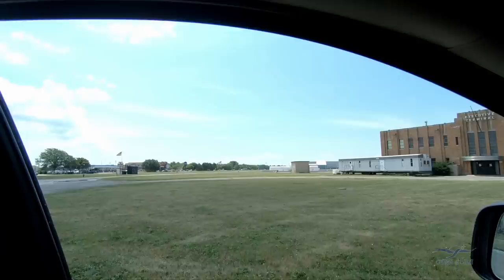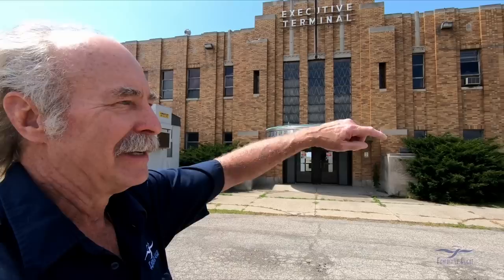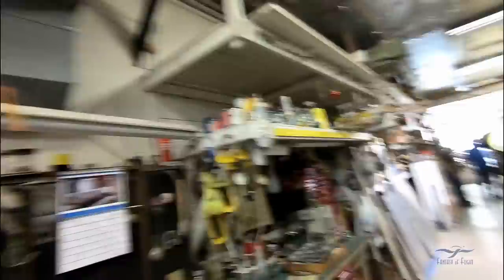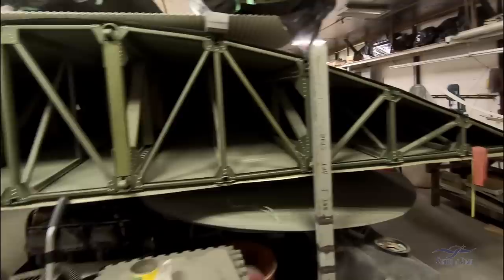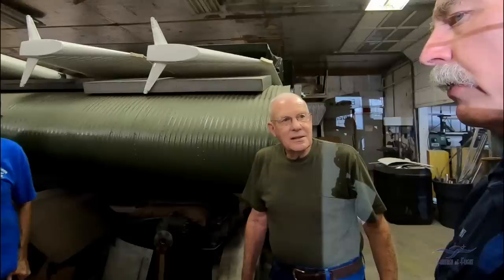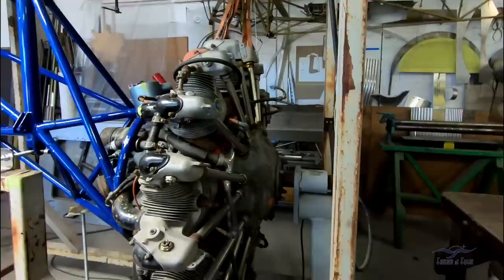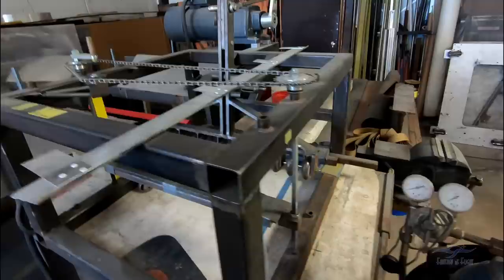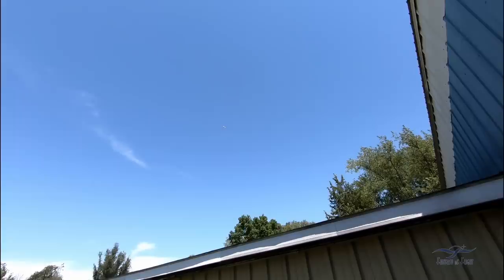Ford 4-AT Trimotor - Part 2 - NOW! - Project Visits Then & Now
OK, Gang, here’s Part 2 of 2 of my visits to see Maurice Hovious and the Ford 4-AT Trimotor. And while in Part 1 I had the help of a film crew, I was the ONLY film crew on this your-gonna-get-what-you-get-with-a-GoPro visit, I still hope you enjoy it.

Remember, Part 1 was in 2000, and this is 22 years later! As you will notice, I added a bit of silver coloring to my hair (what’s left) to help give me that distinguished “mature look!” Of course, inside I haven’t changed a bit!

Kermit Weeks

Follow Kermit on Facebook... Watch all the other Kermit Weeks videos and Kermie Cam's

We welcome and appreciate the comments of our viewers. Voice your opinion freely and have fun, but please keep the comments civil. We won't allow name calling, bullying or foul language.

Kermit Weeks